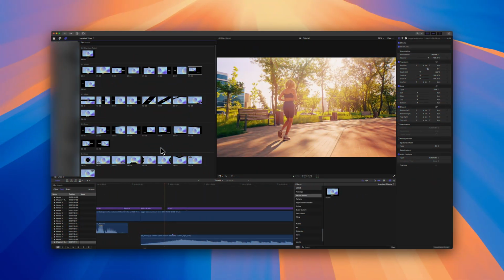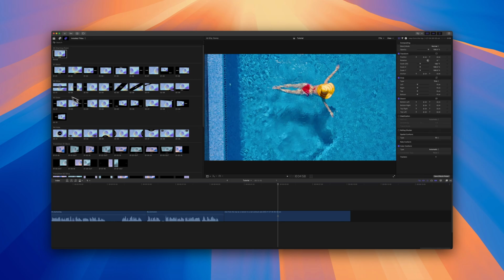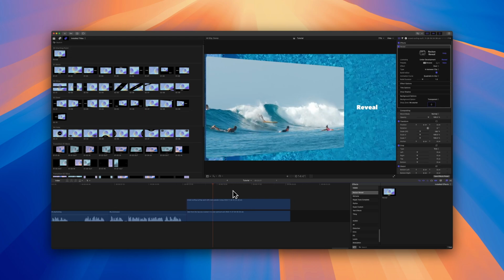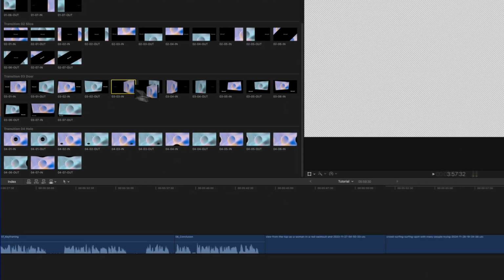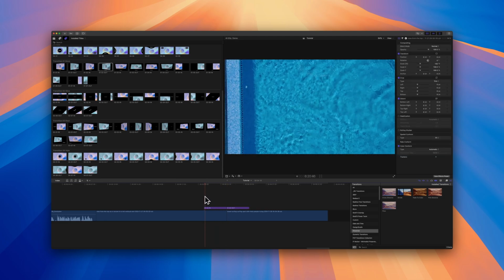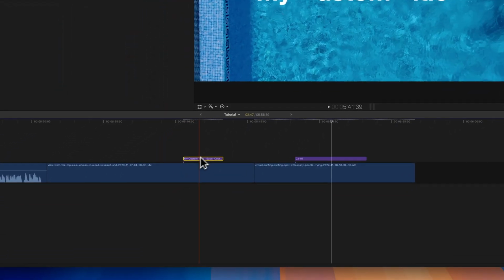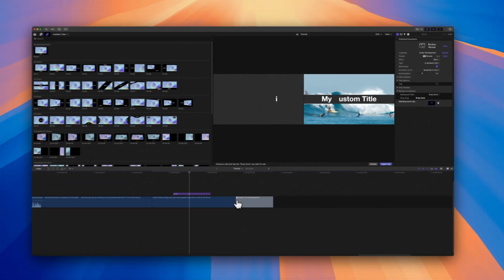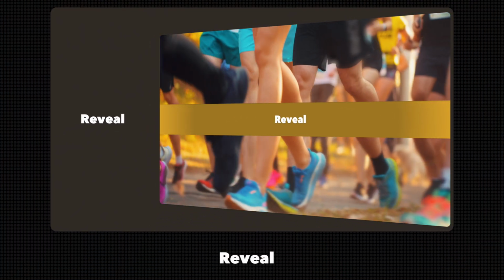Reveal for FCP, Premiere Pro, AE & Motion in depth Tutorial Video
Reckon Reveal is a versatile plugin for Final Cut Pro, Premiere Pro, After Effects and Motion that enables you to reveal a background behind your video content. It enhances readability, creates smooth transitions, and provides dynamic visual effects tailored to your editing needs.

With precise control over animation, cut locations, and backgrounds, Reckon Reveal integrates seamlessly into your workflow. Whether you’re adjusting text placement, creating visual emphasis, or designing scene transitions, this tool provides flexible customization without disrupting your timeline.

Reckon Reveal includes 90+ presets that can be readily applied, making it easy to achieve professional results quickly. Additionally, it supports all common video aspect ratios, ensuring compatibility across different projects.

Key Features:
-  Dynamic Reveal Effects – Move, Slice, Door, and Hole effects to create structured reveals.
-  Customizable Animations – Control animation speed, curves, and timing adjustments.
-  Flexible Background Options – Use solid colors, gradients, patterns, blurs, or external media.
-  Integrated Title System – Add and style text with built-in editing tools or use external title templates.
-  Works as a Title or Effect – Apply as a title template for simple placement or as an effect for clip-specific control.
-  Seamless Transitions – Overlay effects to create visual continuity without altering clip timing.
-  Keyframe Support – Fine-tune animations with precise keyframing.
-  Layering Capability – Stack multiple reveal effects for complex visual compositions.
-  90+ Ready-to-Use Presets – Quickly apply pre-configured effects for efficient editing.
-  Supports All Common Aspect Ratios – Works seamlessly with any video format or size.